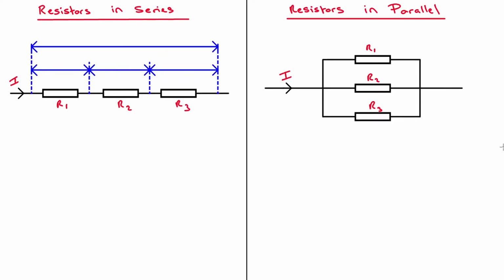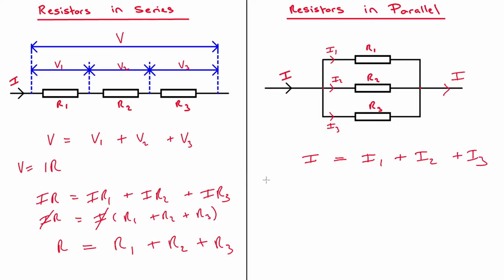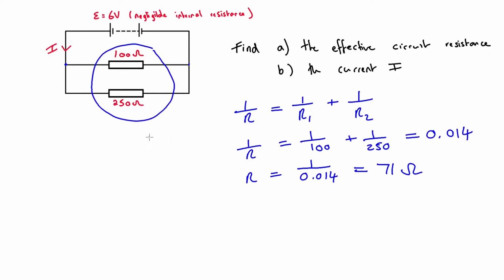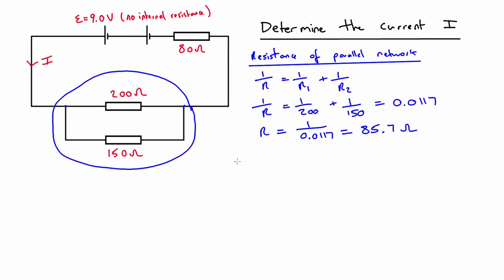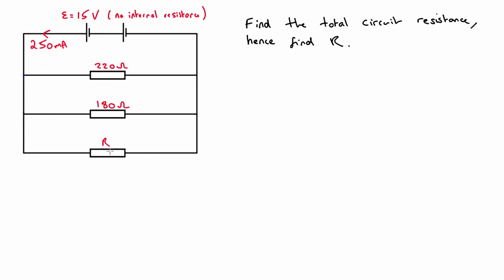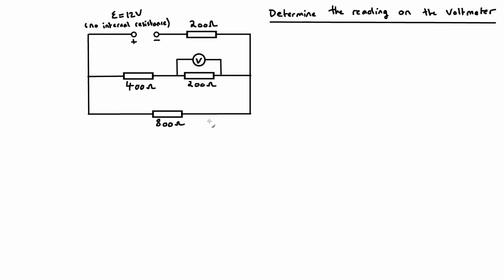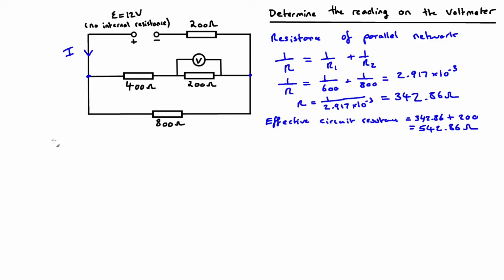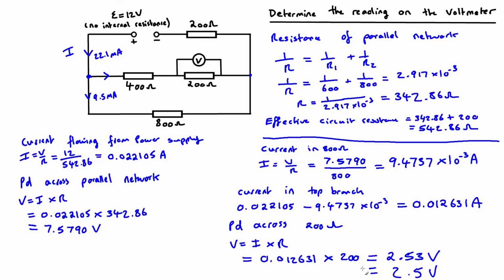Resistors in Series and Parallel